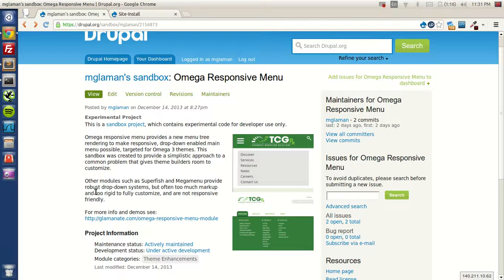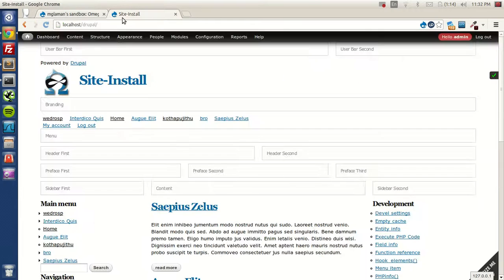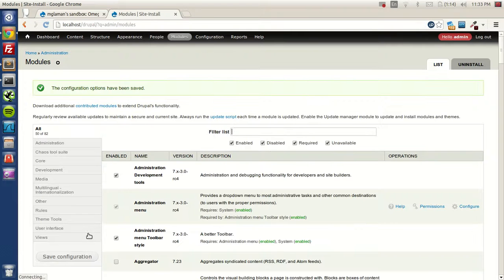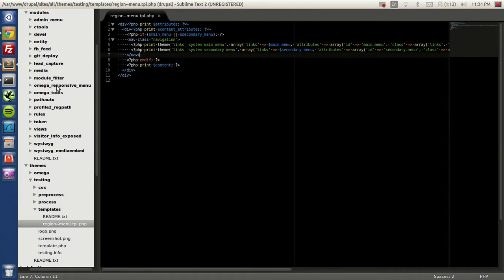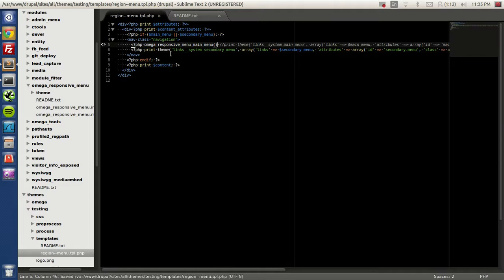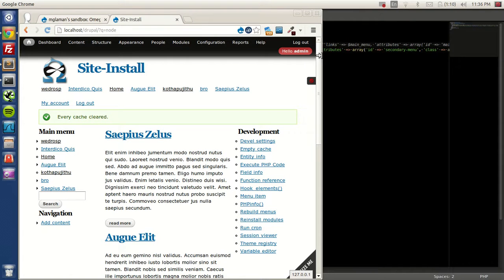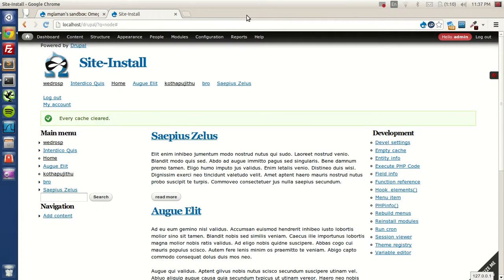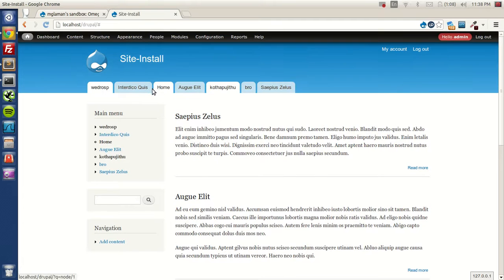Using Omega Responsive Menu sandbox module on Drupal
This is a screencast overview of my Drupal sandbox module Omega Responsive Menu.

Omega responsive menu provides a new menu tree rendering to make responsive, drop-down enabled main menu possible, targeted for Omega 3 themes. This sandbox was created to provide a simplistic approach to a common problem that gives theme builders room to customize.

Other modules such as Superfish and Megamenu provide robust drop-down systems, but often too much markup and too rigid to fully customize, and are not responsive friendly.